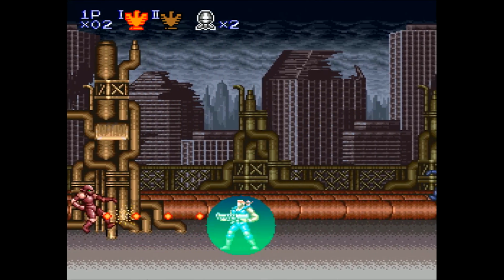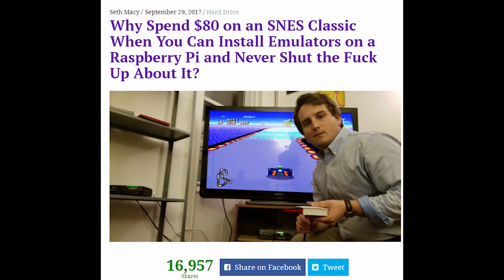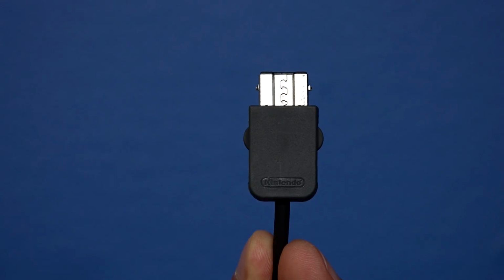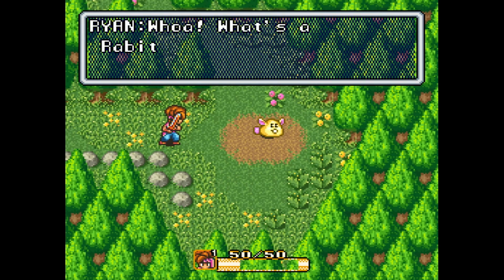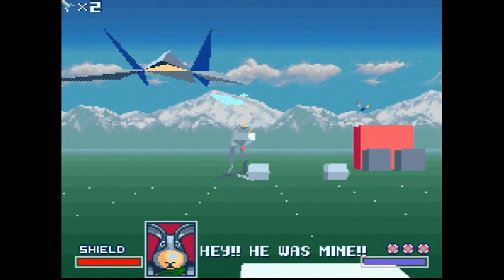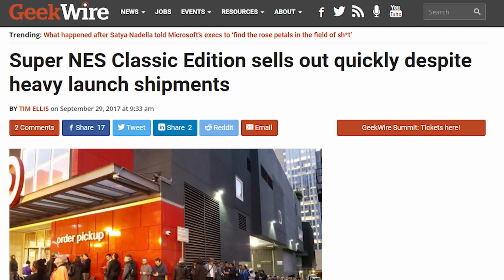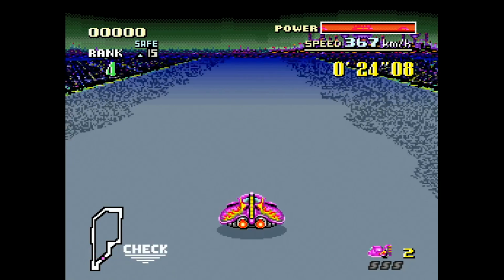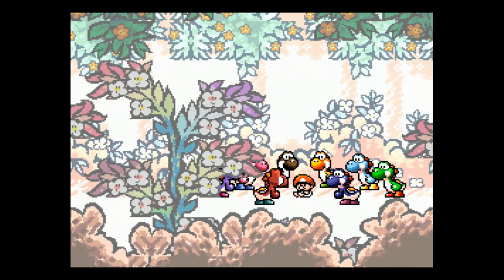SNES Classic Edition (aka SNES Mini) Review - Talk About Games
Mike and Ryan discuss their thoughts about the Super Nintendo SNES Classic Edition (aka the SNES Mini) The Super Nintendo Entertainment System: NES Classic Edition, also known as Nintendo Classic Mini (Super NES Classic Edition) is a miniature replica of the Super Nintendo Entertainment System (SNES) video game console by Nintendo. It was released in North America September 29th 2017 (Yes we were up all night trying to obtain a system)

Game list:

Contra III: The Alien Wars
Donkey Kong Country
Earthbound
Final Fantasy III
F-Zero
Kirby Super Star
Kirby’s Dream Course
Mega Man X
Secret of Mana
Star Fox
Star Fox 2
Street Fighter II: Turbo Hyper Fighting
Super Castlevania IV
Super Ghouls ’n Ghosts
Super Mario Kart
Super Mario RPG: Legend of the Seven Stars
Super Mario World
Super Metroid
Super Punch-Out!!
Yoshi’s Island